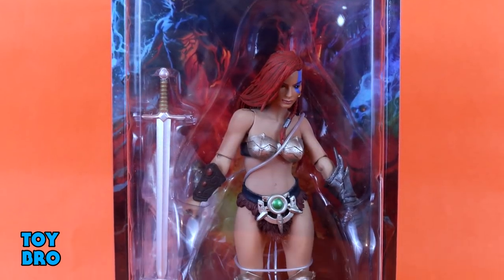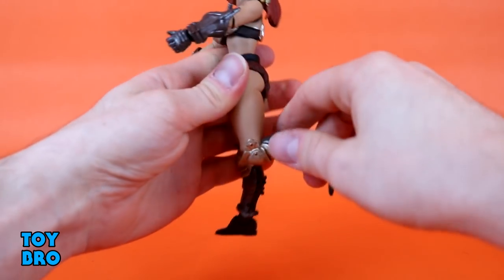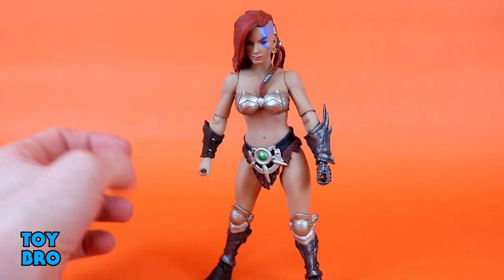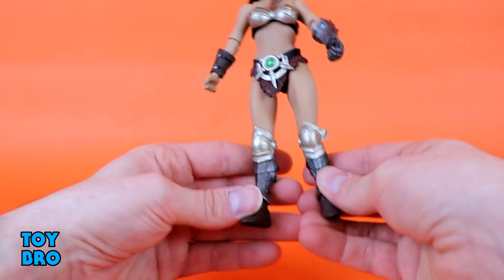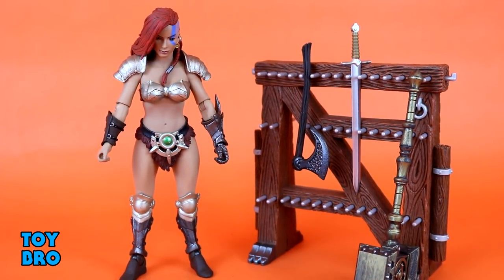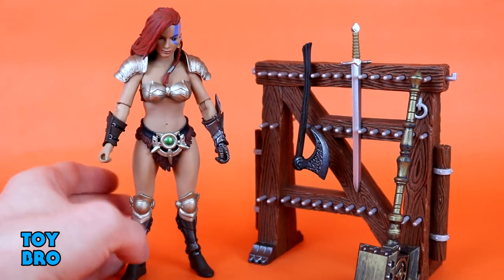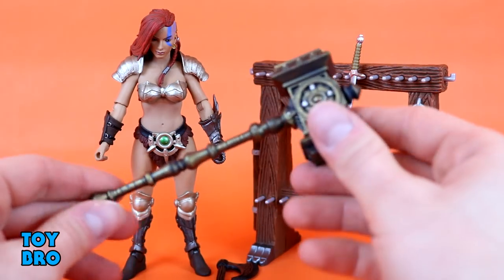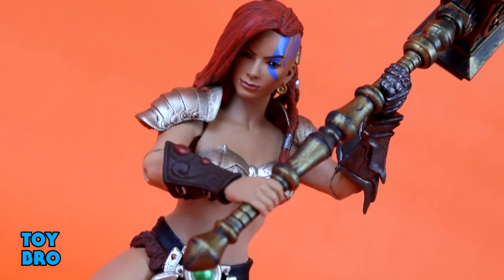Four Horsemen Mythic Legions Advent of Decay JJUNO THE CRUSHER Action Figure Toy Review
Barbarian/Viking/Red Sonja lady, Jjuno the Crusher!